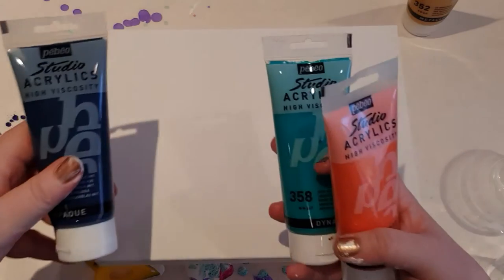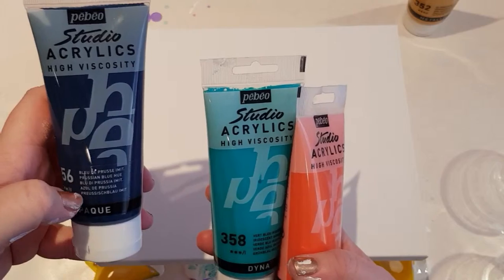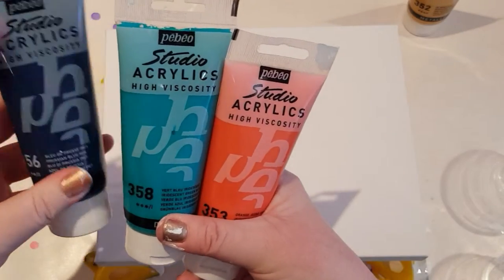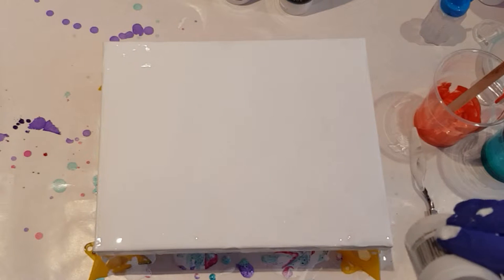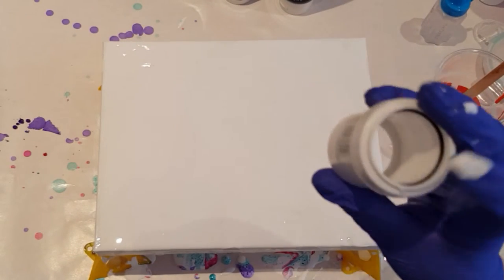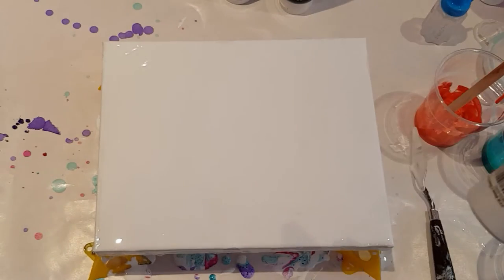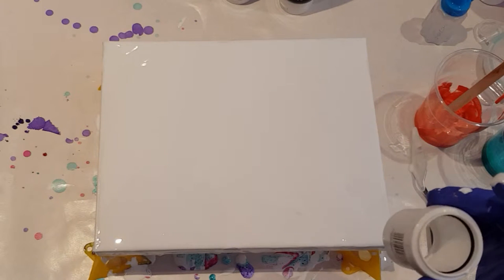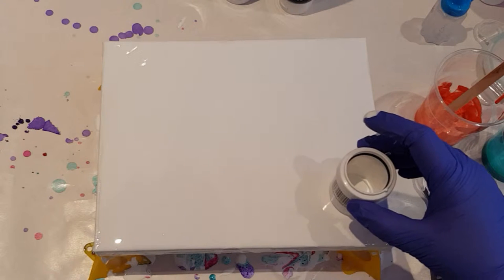4 - pipe drag with new pebeo acrylic paint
I bought some new acrylic paints to try, particularly wanting to use the iridescent colours in my painting. This is an acrylic pour and drag using a small pipe.

Kit:
- liquitex basics titanium white acrylic
- Pebeo colour acrylics
- Liquitex pouring medium
- Treadmill silicon
- 8" x 10" canvas